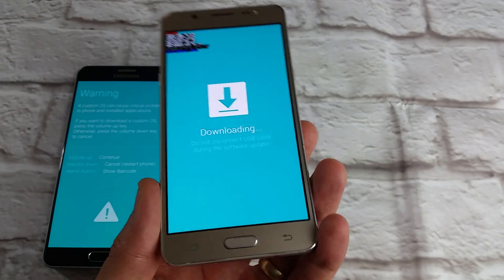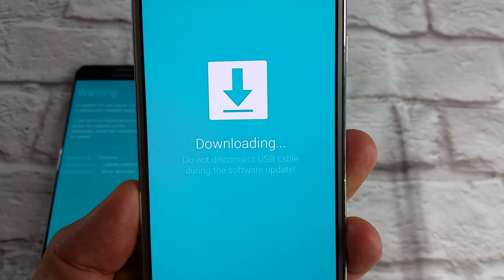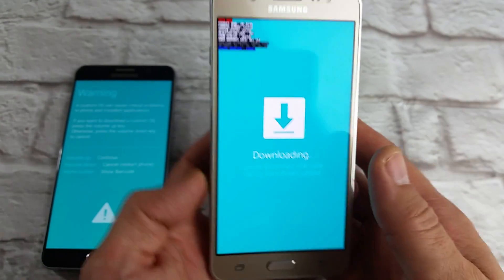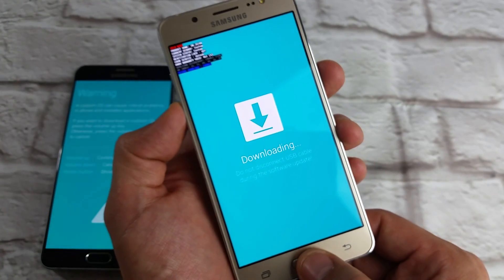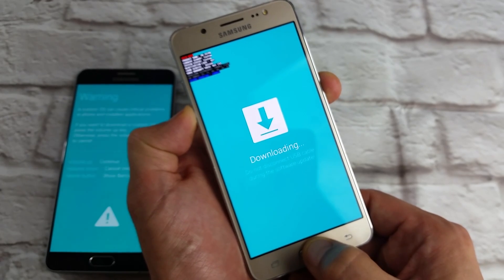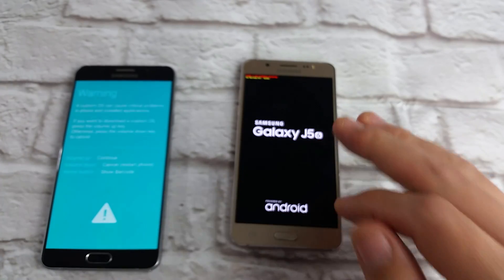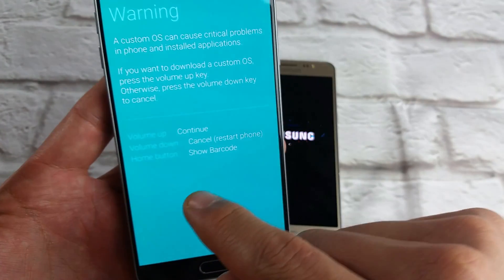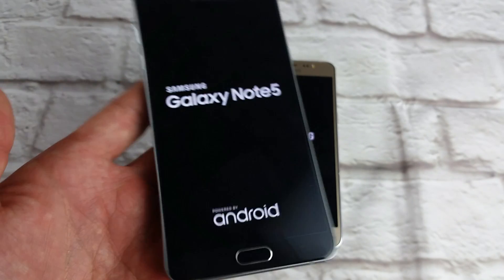Galaxy Phones: How to Get Out of Downloading Mode!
How to Get Out of "Downloading do not disconnect USB Cable during the software update" for Samsung Galaxy phones & tablets.